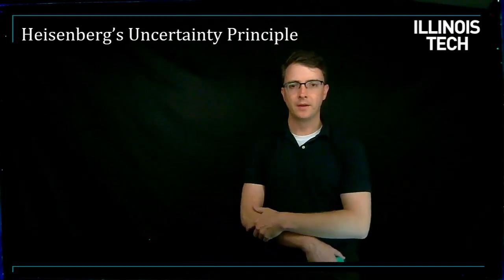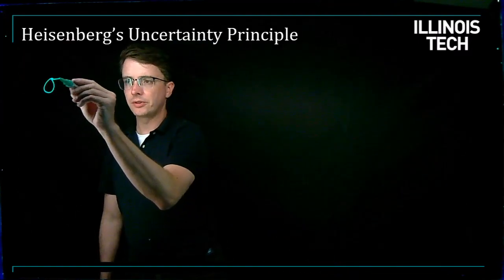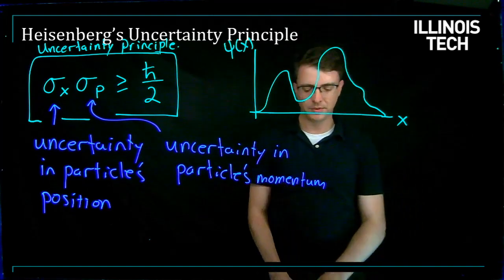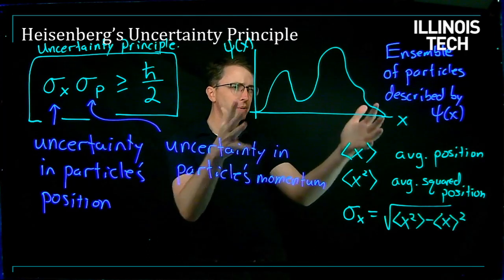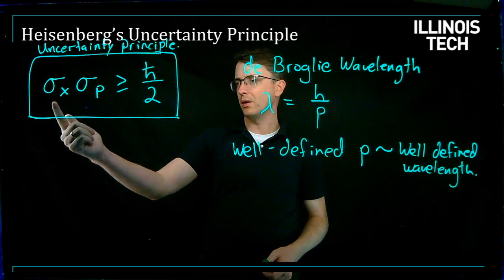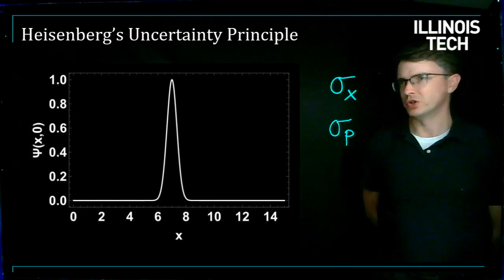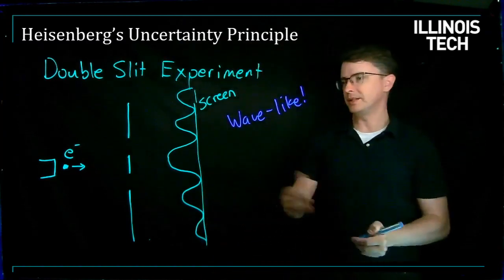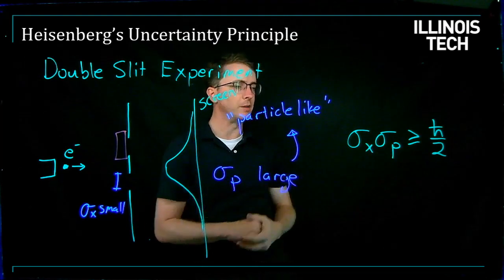Intuition for Heisenberg's Uncertainty Principle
This lecture comes from an upper-division undergraduate course on quantum mechanics.  Students are introduced to the Heisenberg Uncertainty Principle.  A good deal of conceptual work is done to explain the meaning of the equation, and to connect it to the wave-particle duality which is at the heart of quantum mechanics.